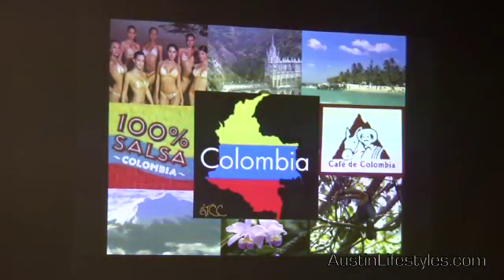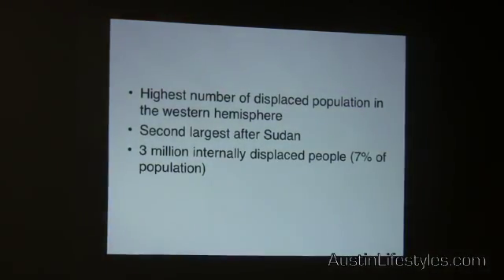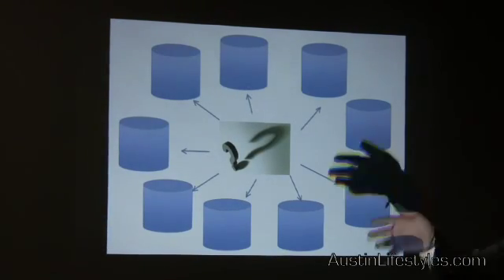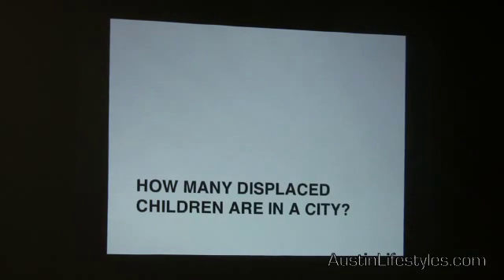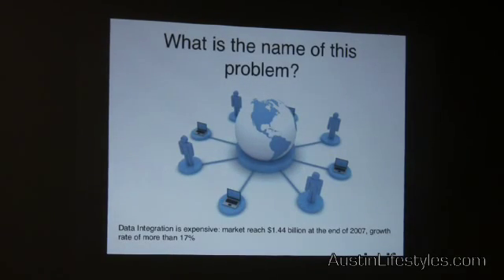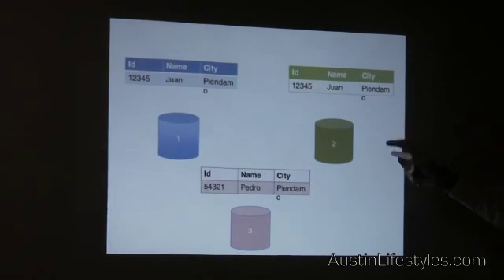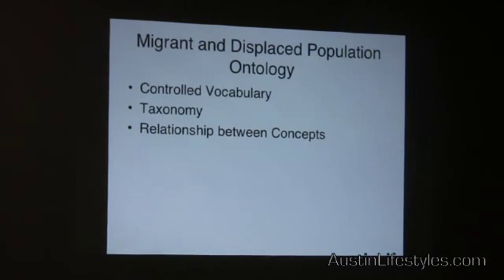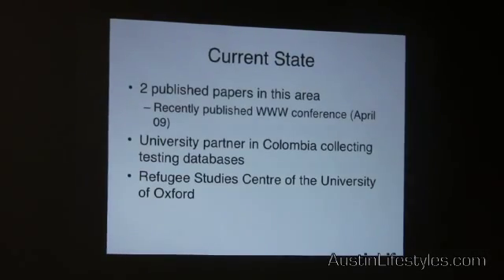Facilitating interoperability of displaced population dat...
Displaced populations suffer a lost political life because government and NGO agencies do not have their data integrated. By using new Semantic Web technologies, we are enabling the interoperability of the data to help recover the lost social tissue.